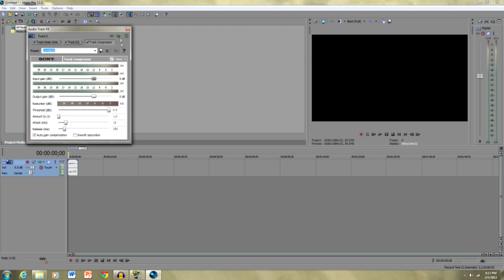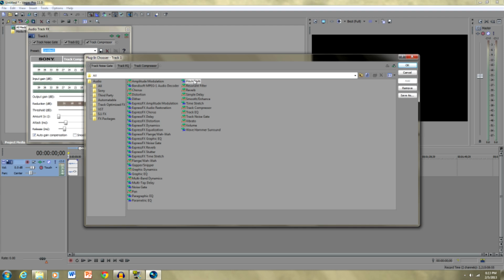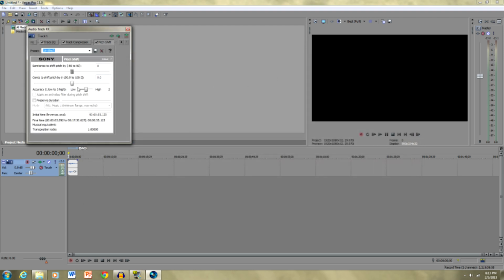Sony Vegas 11 Making Your Voice Deeper and Higher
My first video is show how to make your voice sound deeper and higher.